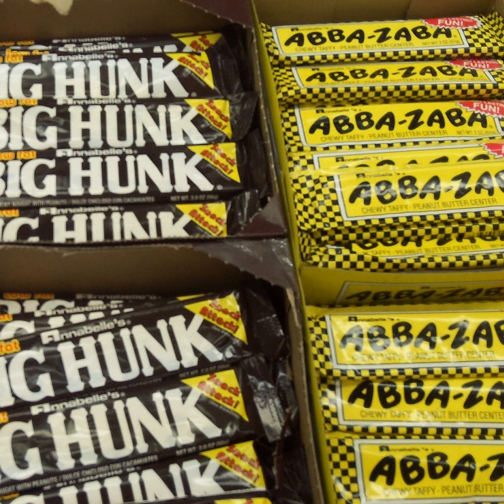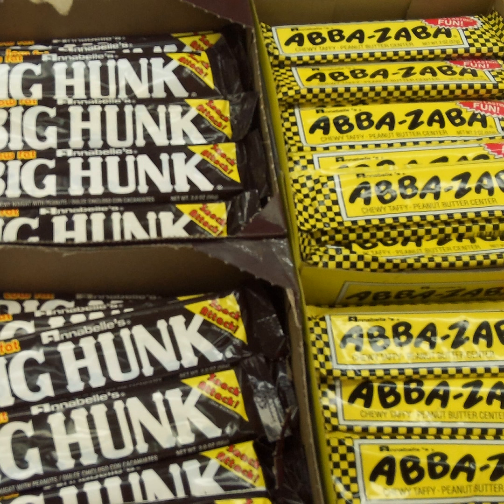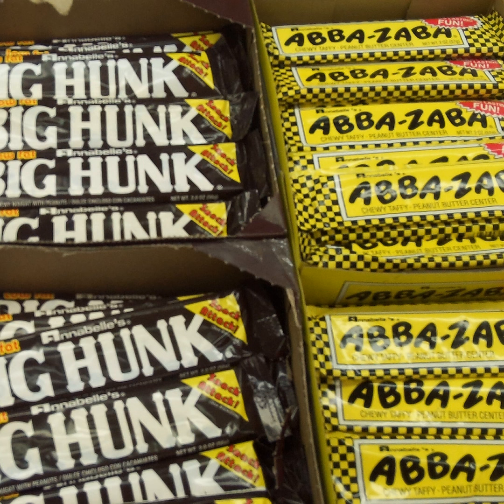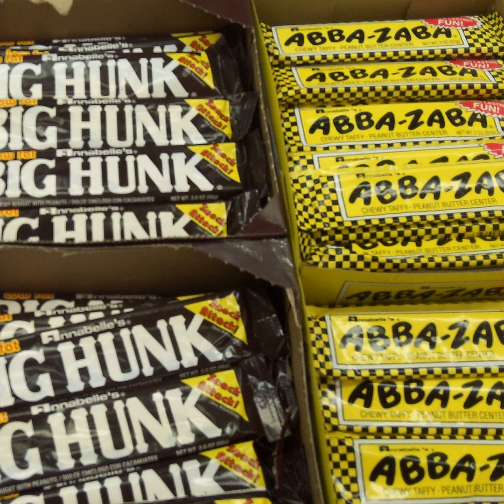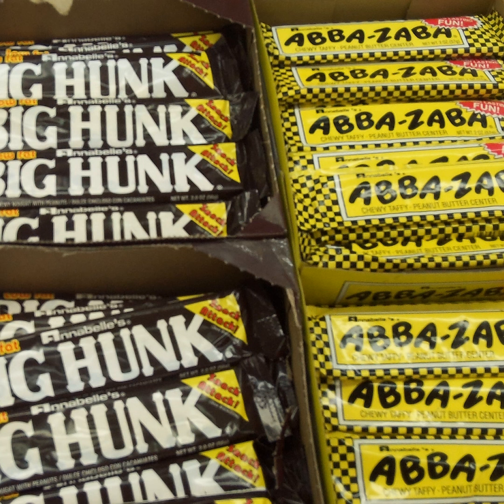Coke Bottle Transistor Radios, and Other Novel Ways to Listen to Your Favorite Prgrams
On this episode of Galaxy Moonbeam Night Site, Smitty and Mike welcome back Tom McCoy, owner of Tom McCoy's Mantiques, in Santee, California.  Tom is our newest Galaxy Good Guy, and he brings his expertise on collecting, antiques, and values of lots of items that people like to collect.  On this program, Tom talks to us about novelty radios, that is, radios disguised as other things, such as car batteries, orange juice cans, stuffed animals, and many other household products.  We also talk about some of the larger bar and smoker radios of the past.  We look into the collectibility of these items, and also look into other related items that folks collect.  Tom will be with us on future programs talking about collectibles and also will tell us about some of the neat things that come into his store.  Our Retro-Commercial is a great musical number for Pepsi-Cola.  Join us on Galaxy Moonbeam Night Site, on the Galaxy Nostalgia Network!